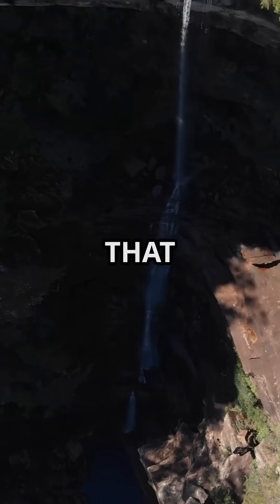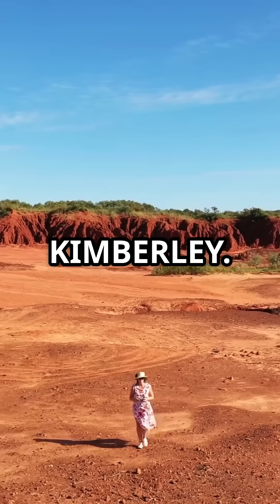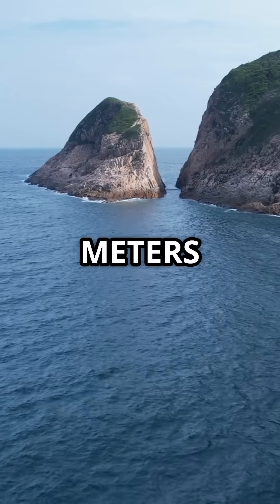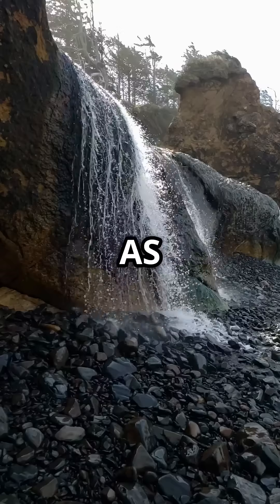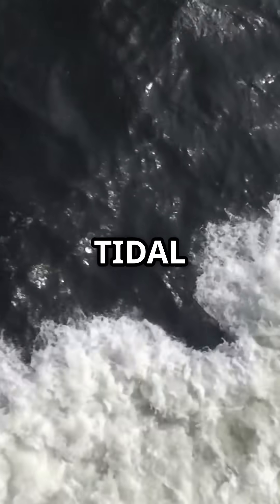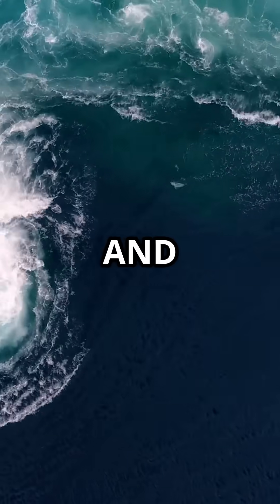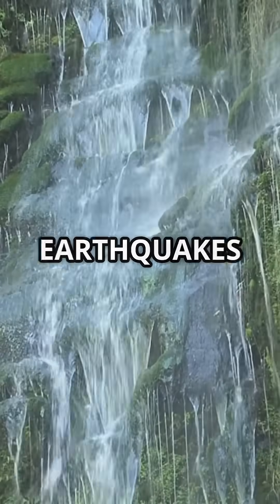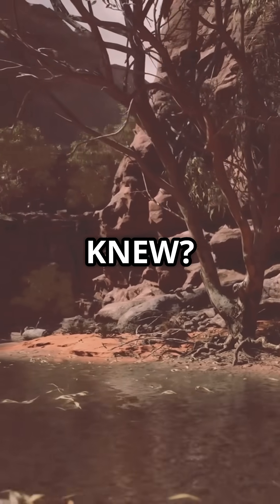Why Australia’s Waterfall Flows Backwards! 🌊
Discover the Horizontal Falls—Australia’s rare tidal phenomenon where water flows sideways, then reverses direction! Located in Talbot Bay, this natural wonder is shaped by one of the world’s highest tidal shifts and ancient cliffs.

💬 Guess in the comments: What force powers this sideways waterfall? A) Wind B) Earthquakes C) Tides

🎯 Call-to-Action

If geography fascinates you, don’t stop here. Let’s explore Earth, one Short at a time. 🌍"